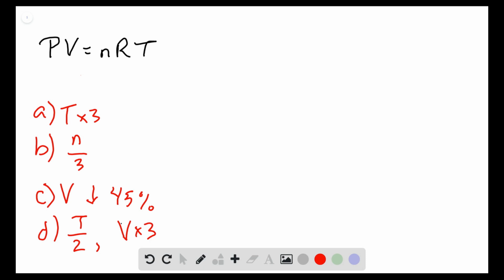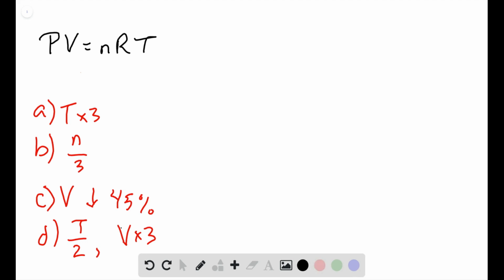(x^2-4) y^n+(x+2) y^'+3 y=0, at x=-2